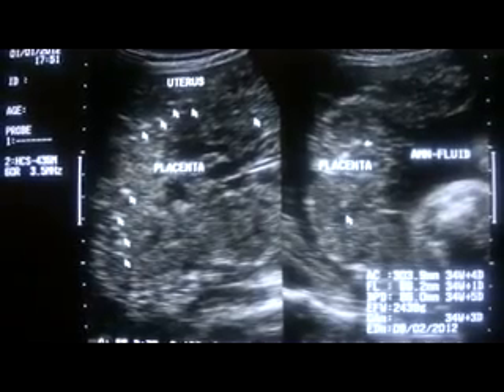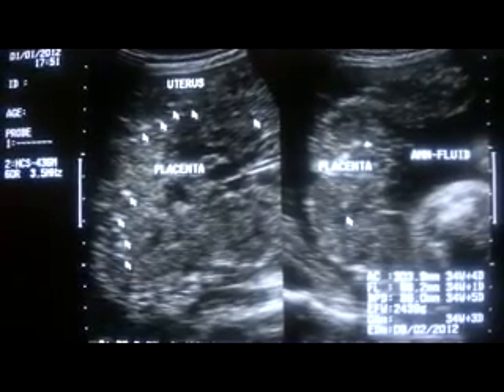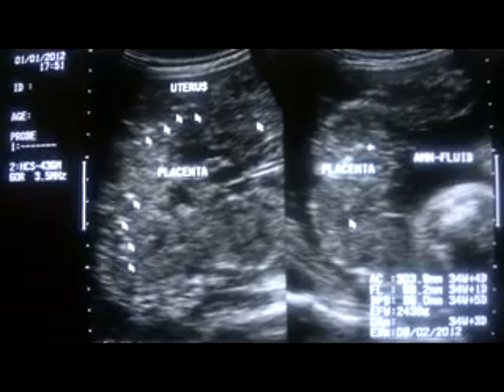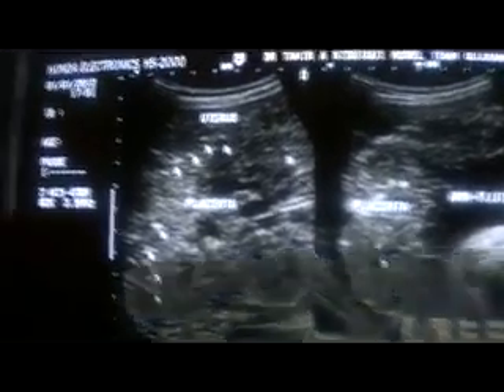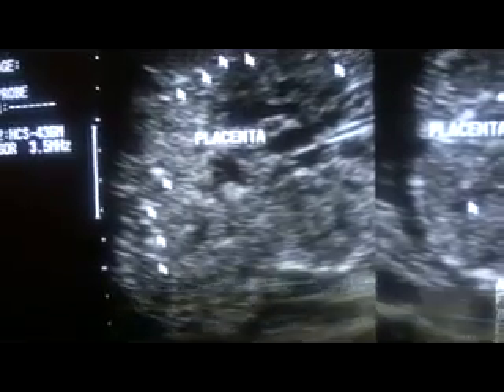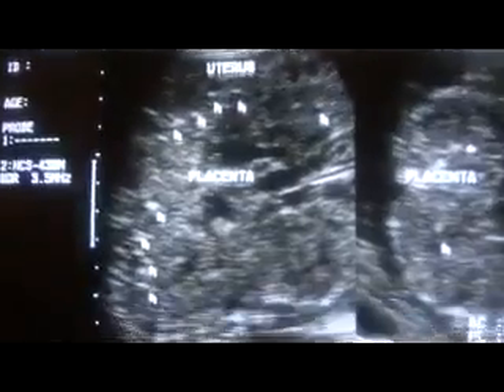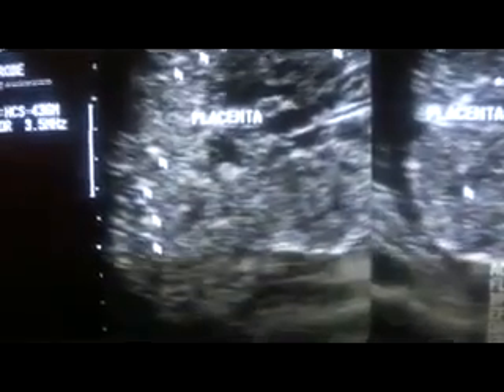PLACENTA GRADE 3